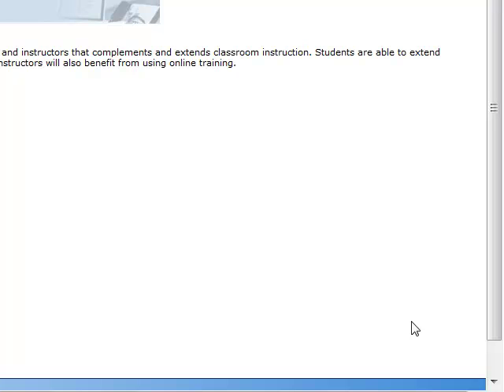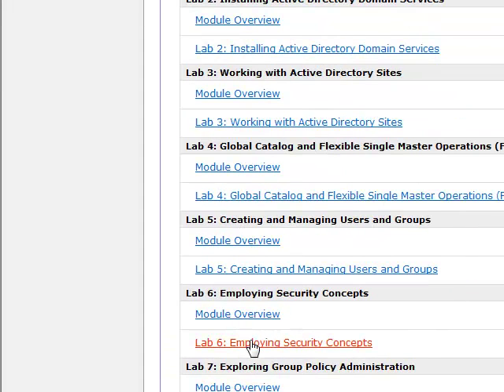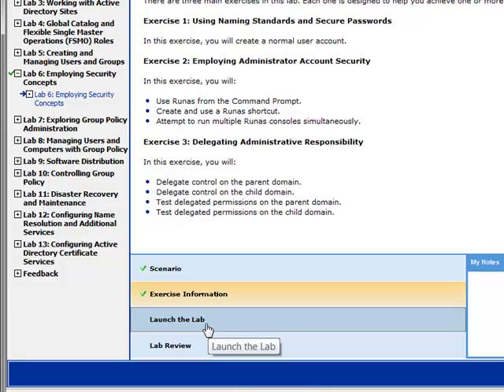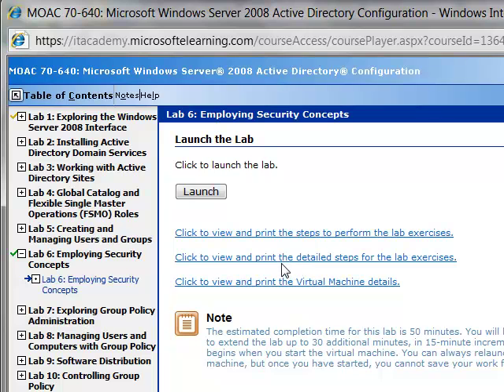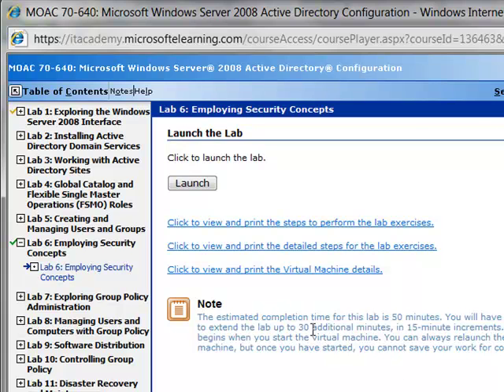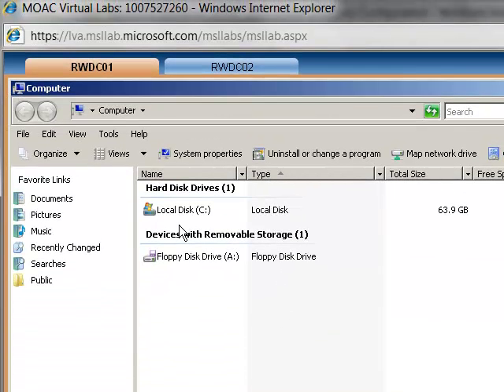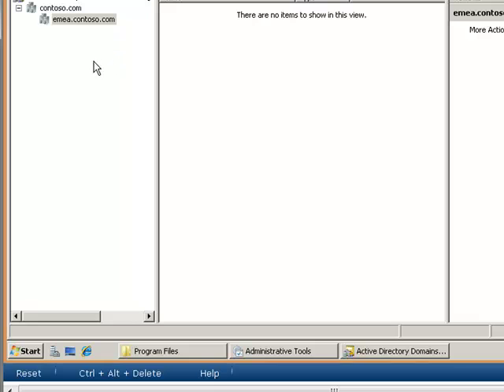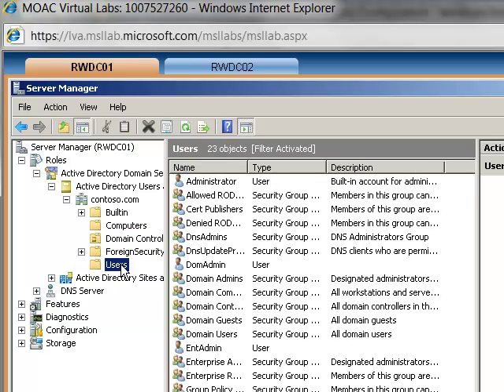MOAC Labs Online Demo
Product demo for MOAC Labs Online